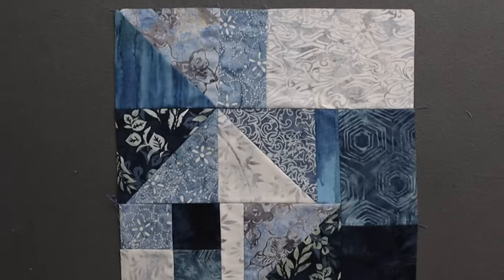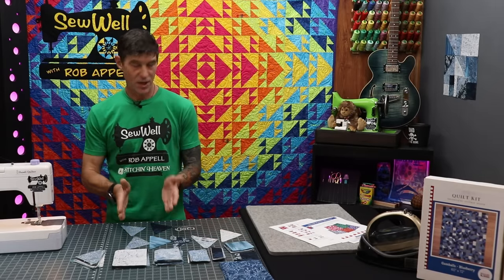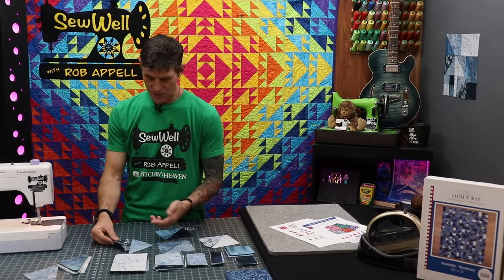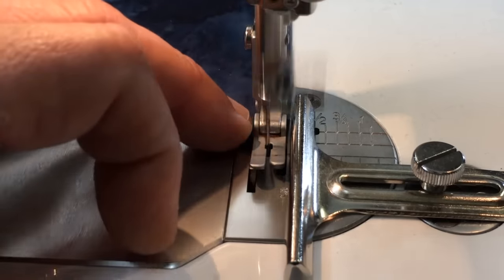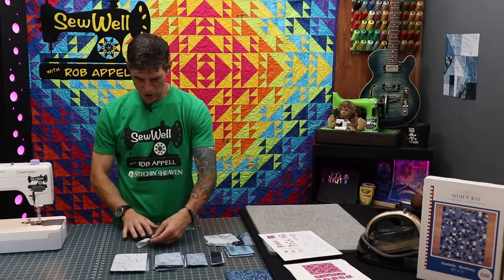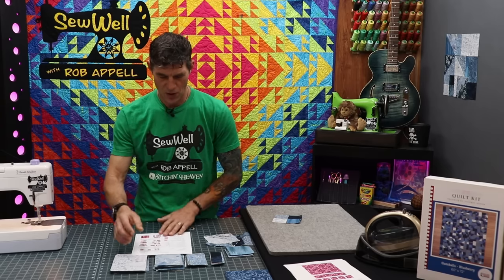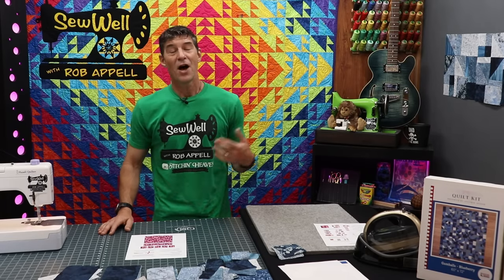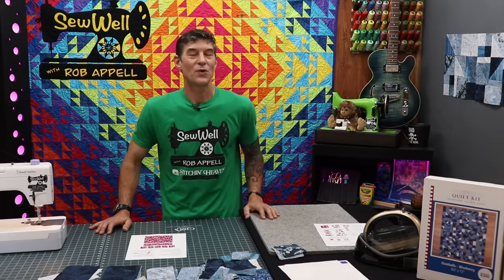Make a Gum Balls Quilt with Rob Appell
Join Rob Appell for a super fun and easy quilt block, that when all scrambled together makes a truly magical quilt.
 "Blueberry for the Win" before 9/30/2023 for your chance to win!